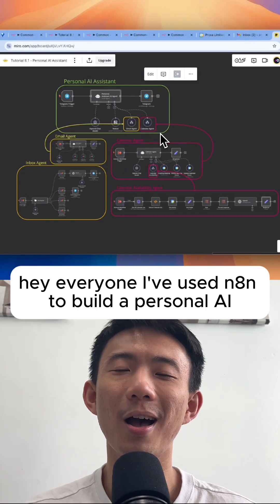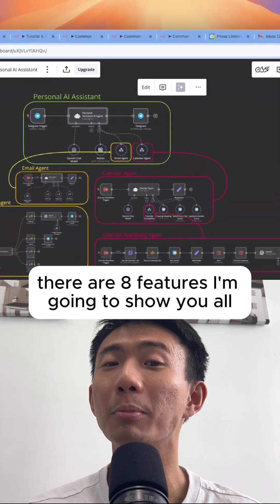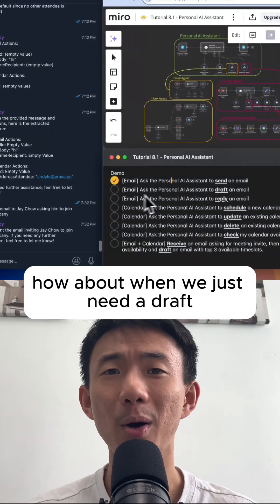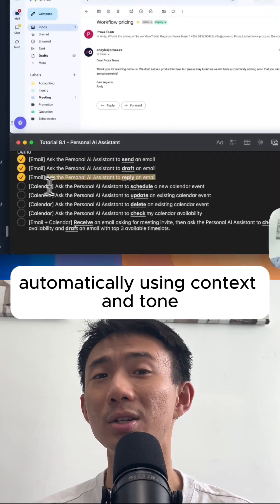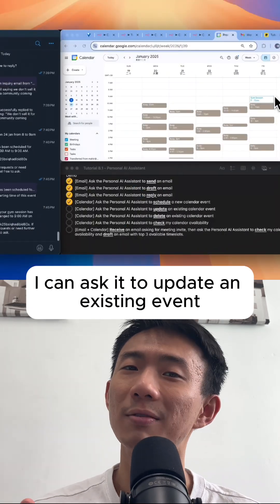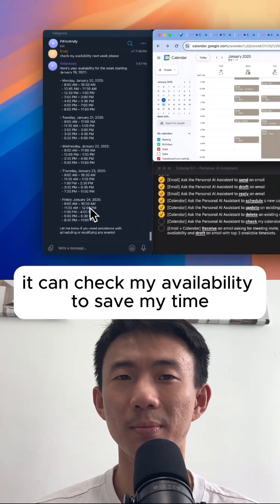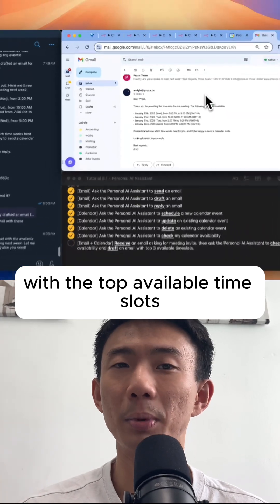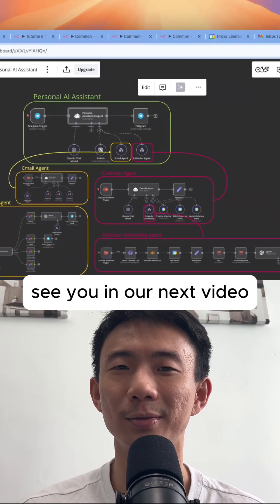How I Built a Personal AI Assistant with Advanced Email & Calendar AI Agents on n8n (No Code)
📌Get ALL n8n AI Agent Templates & Tech Support Here!

In this video, learn how to use n8n to create a Personal AI Assistant you can chat with via Telegram! This powerful assistant can handle emails, inbox management, and calendar scheduling, streamlining your daily tasks effortlessly.

Here’s what you’ll learn:
✅ Setting up a Telegram-based Personal AI Assistant.
✅ Managing your inbox with AI: sending, drafting, and replying to emails.
✅ Automating calendar tasks: scheduling, updating, and deleting events.
✅ Combining email and calendar workflows: checking availability and drafting responses with suggested times.
✅ Exploring the architecture: Inbox Agent, Email Agent, Calendar Agent, and Personal Assistant.

By the end of this tutorial, you’ll have a fully functional AI assistant to optimize your productivity and communication.